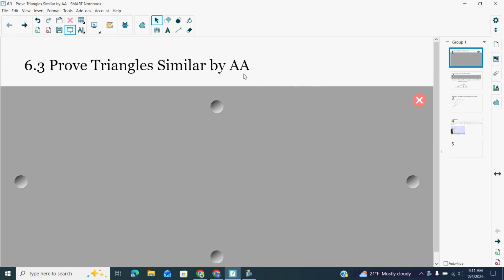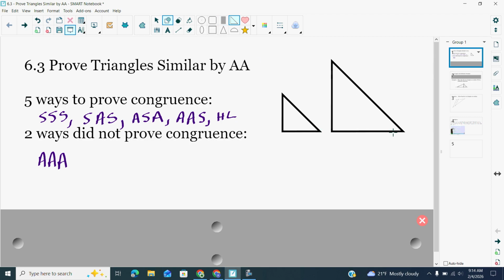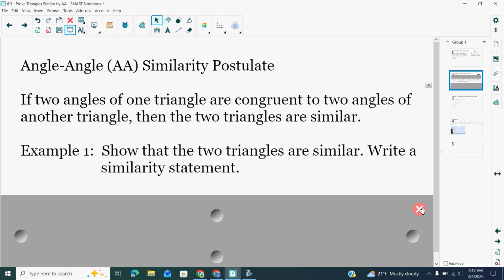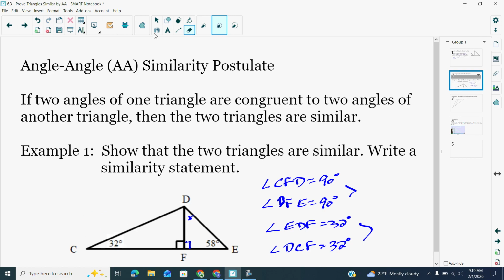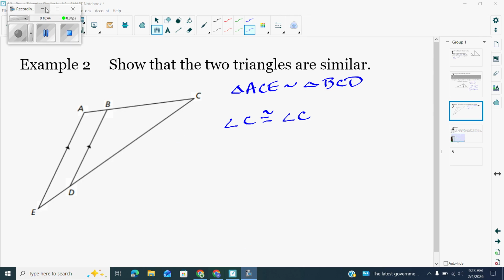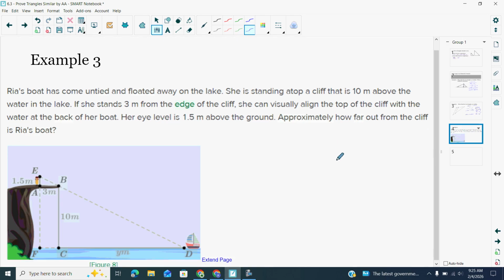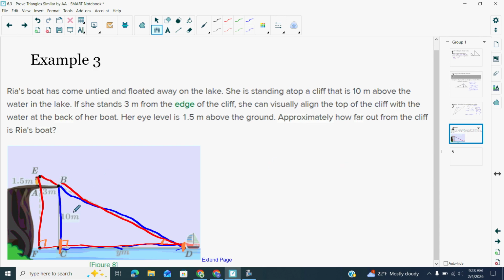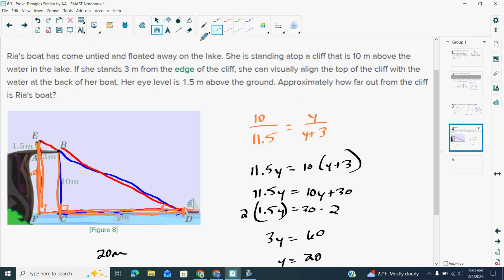Geometry Notes - Prove Triangles Similar by AA